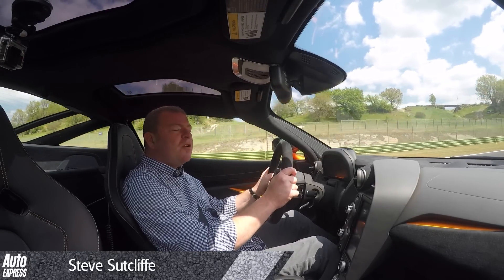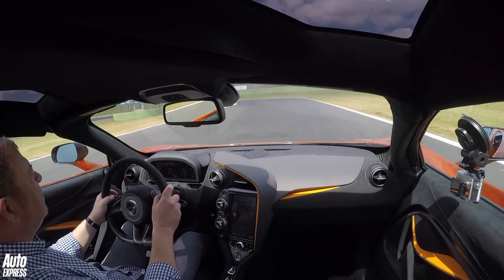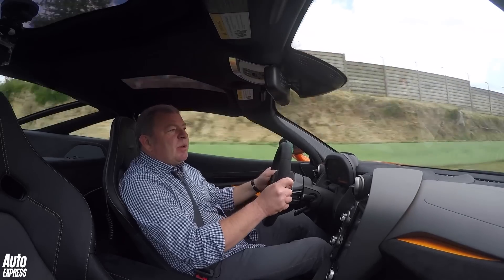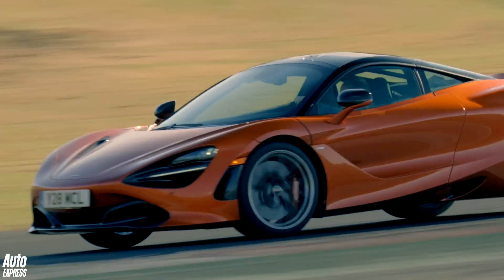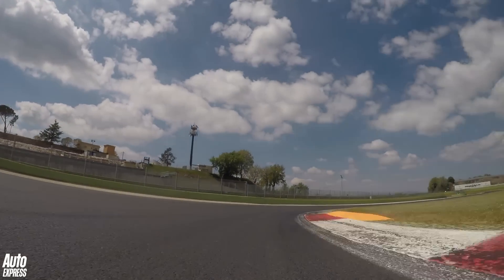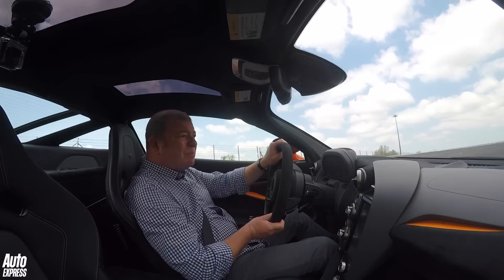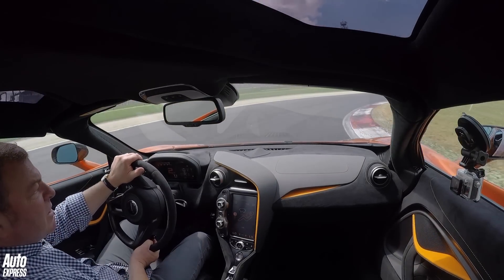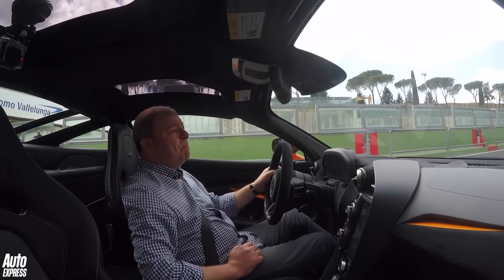McLaren 720S review - 710bhp supercar is quicker than the P1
In isolation, the McLaren 720S is an exceptional achievement, but as a replacement for the already-excellent 650S it is nothing short of extraordinary – yet another amazing leap for a brand that seems to have come a very long way in a relatively short space of time. Never before has so much speed, quality, refinement and entertainment been available under just one roof. Ferrari’s 488 has company, and how.